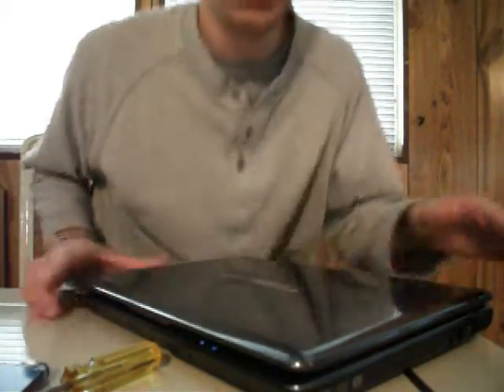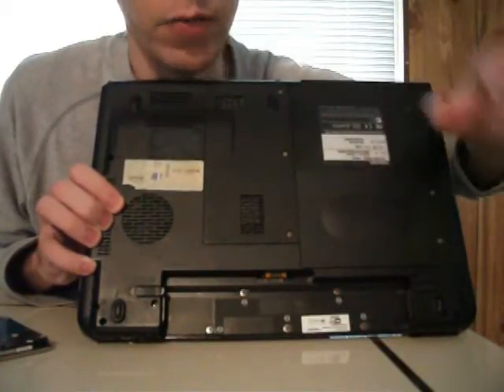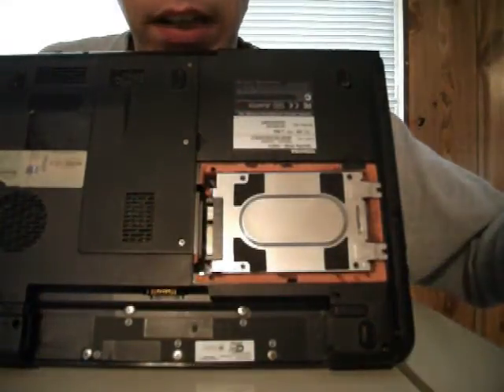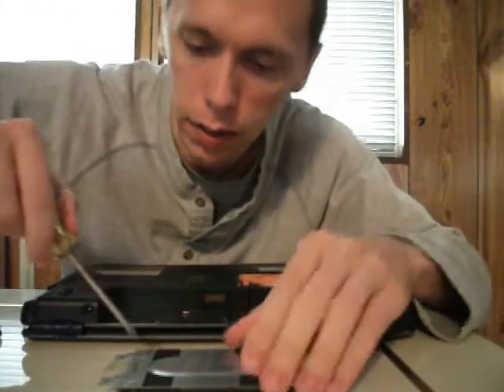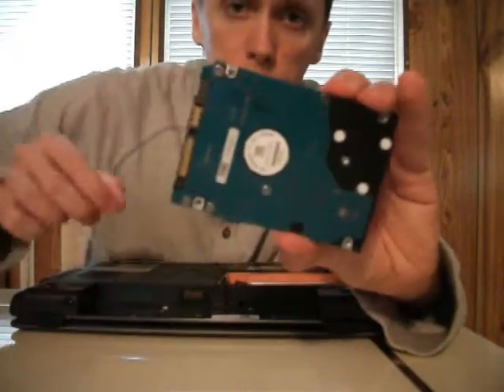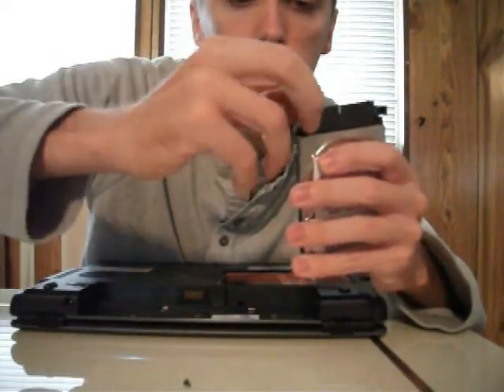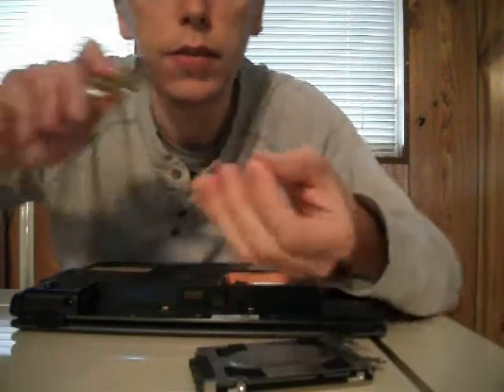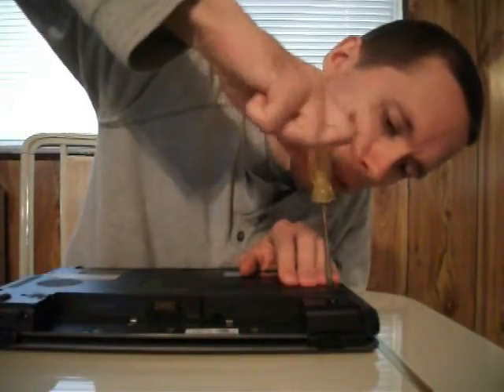Toshiba Satellite L300 Repair, Driver For Windows 7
He was digging around inside toshiba Satellite L300, and figured educate a little bit. He was to replace the hard drive on a Toshiba laptop . You Can Download Driver for Toshiba L300 for Windows 7 here :